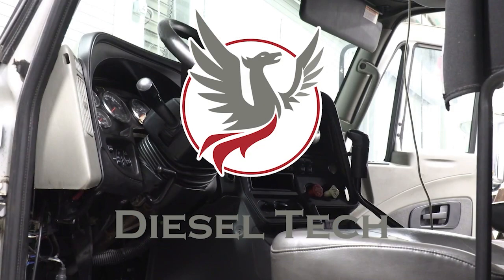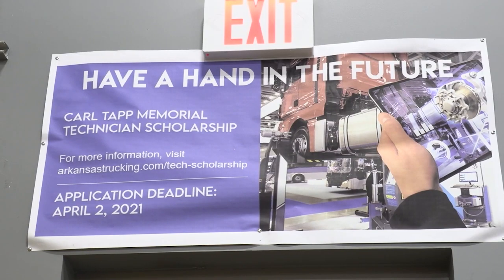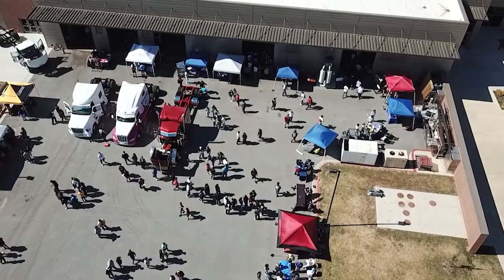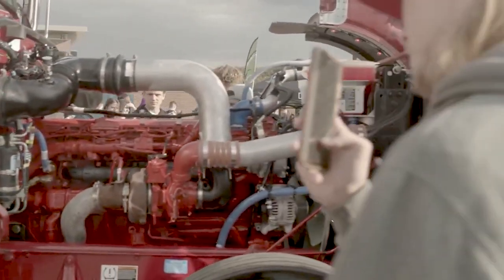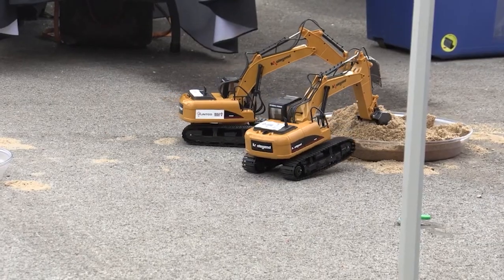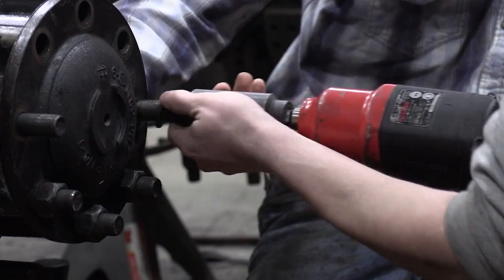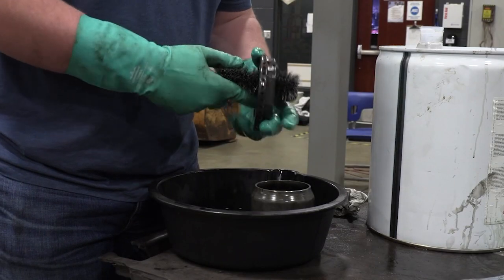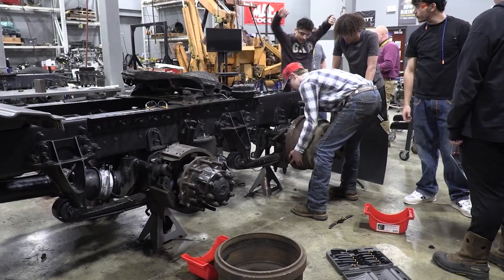Venture Career Center | Diesel Tech Enrollment Video